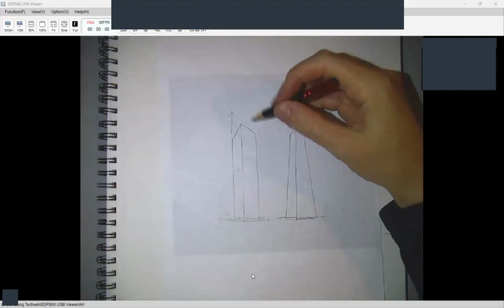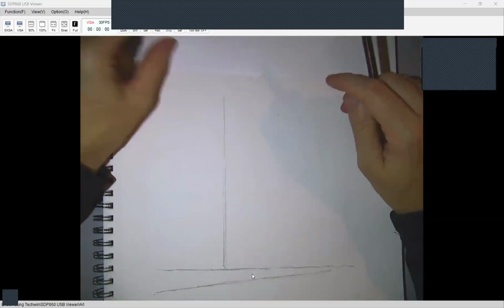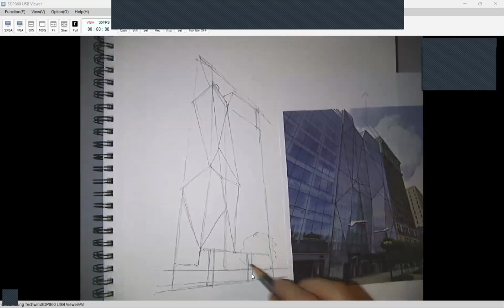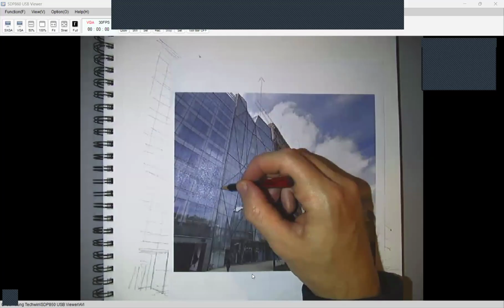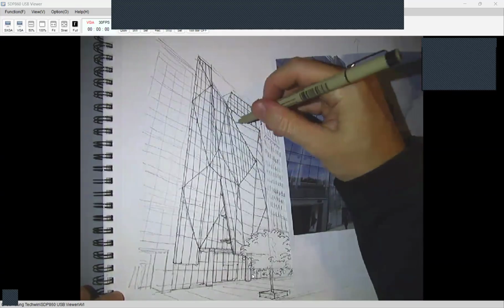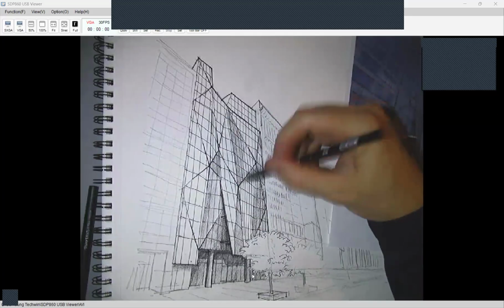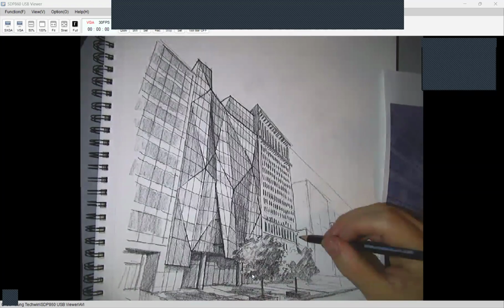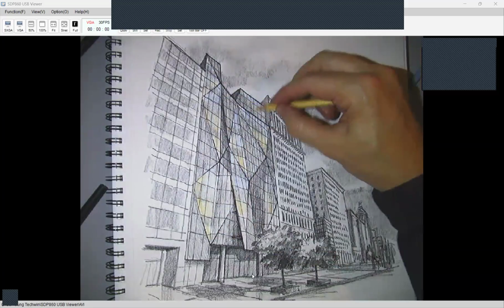Three-point Perspective Tutorial - A step-by-step instruction on sketching three-point perspectives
Architects often disregard the fact that there are more than only two vanishing points.  Professional architectural photography “auto-corrects” this third vanishing point which make all vertical lines truly vertical.  This tutorial emphasizes the vertical by exaggerating the third point in the sky.   Our subject is Krueck Sexton’s Spertus Institute.